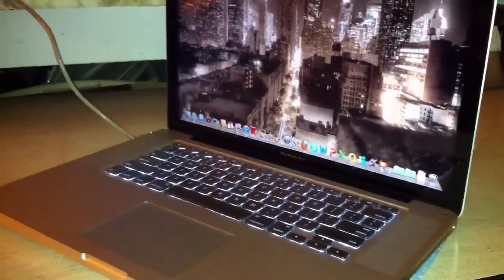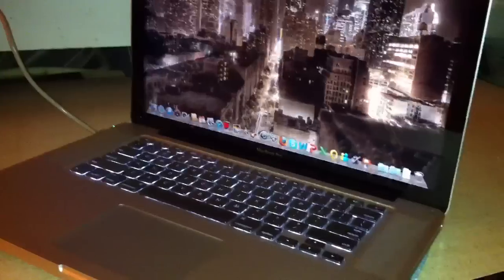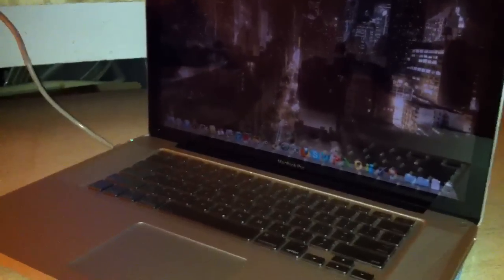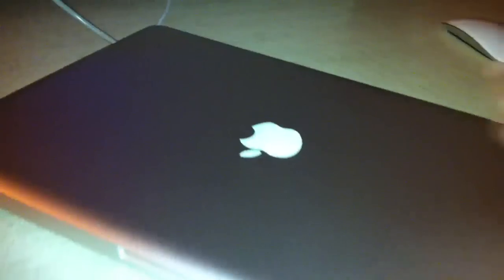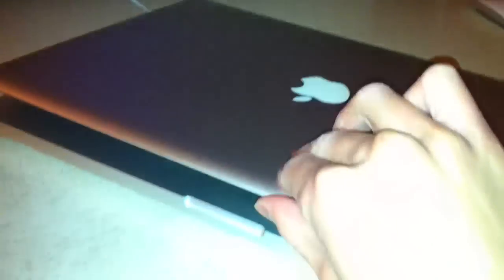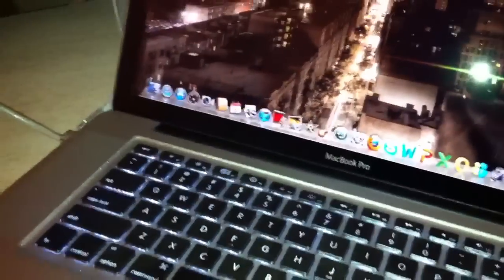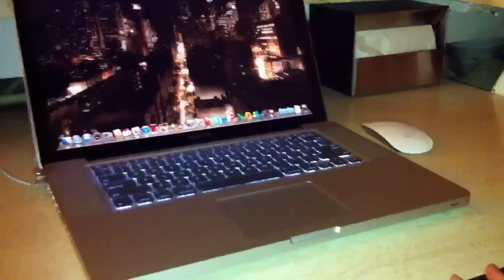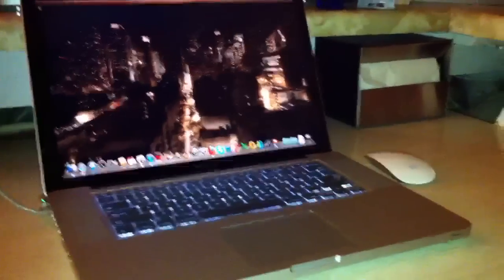2011 Macbook Pro 15" - Hinge Clicking / Crackling Issue - Video Log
just made a video log of it thats all